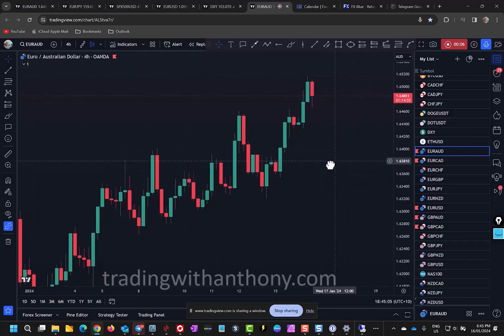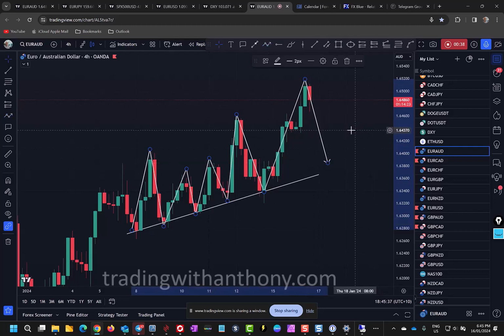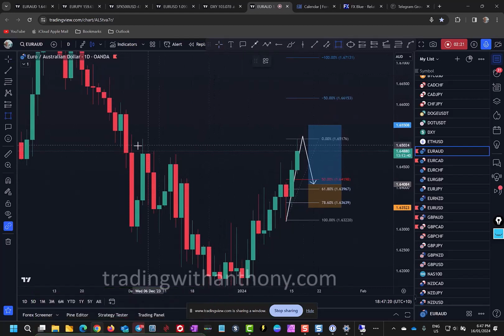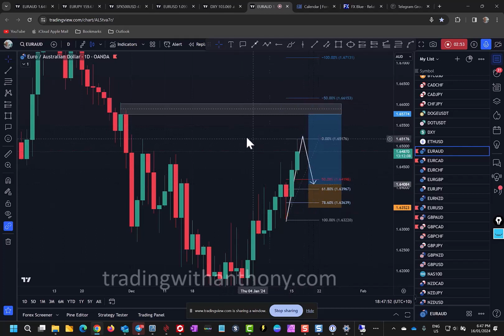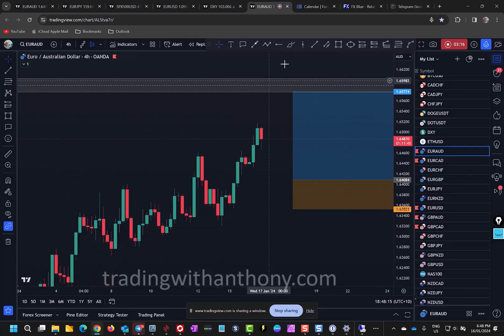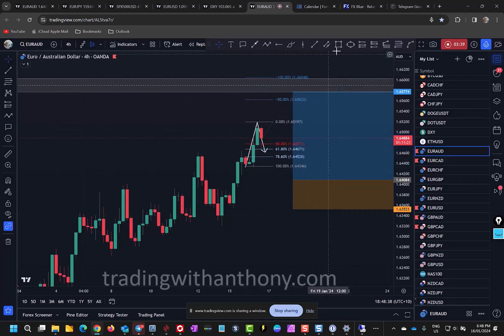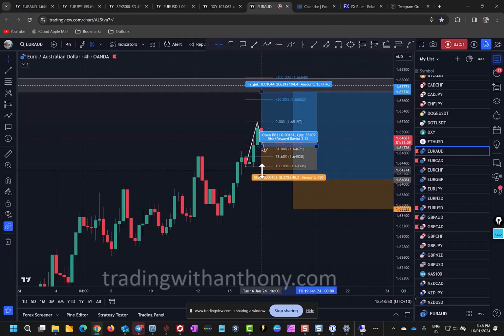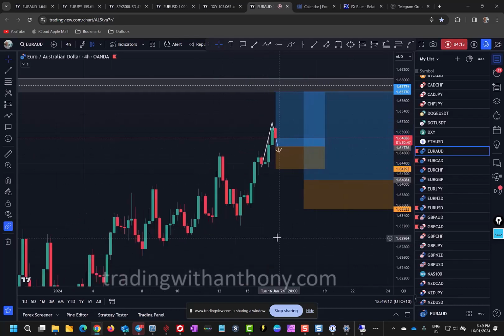EURAUD Technical Analysis and Trade Idea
➡️ Recommended Fx Brokers:
Discover How Pepperstone Could Reward You with up to $5000: